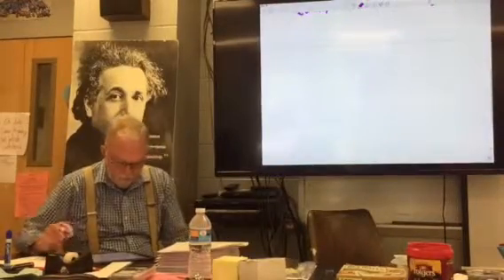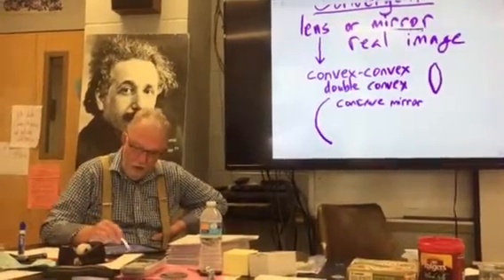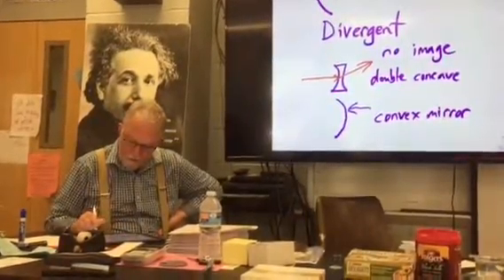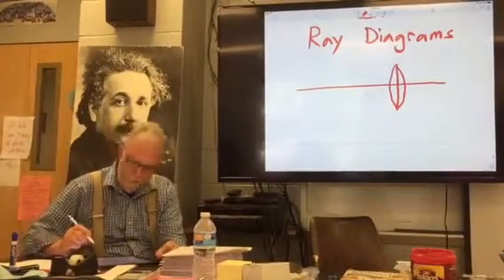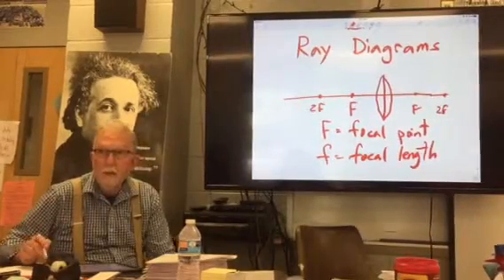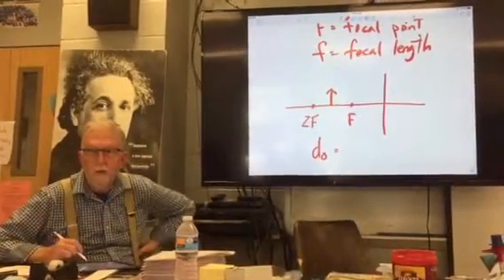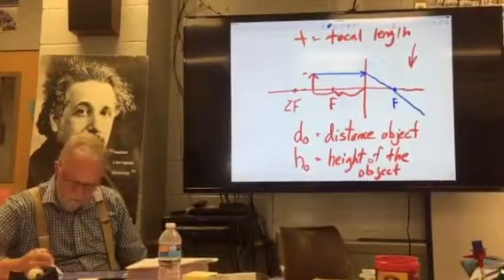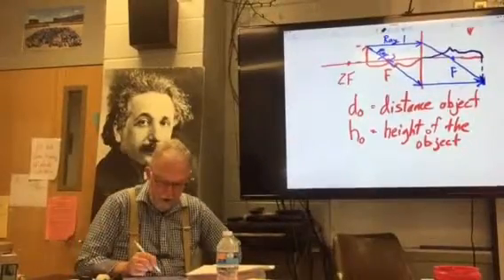Ray Diagrams for Lens